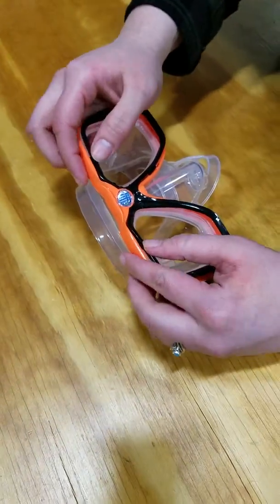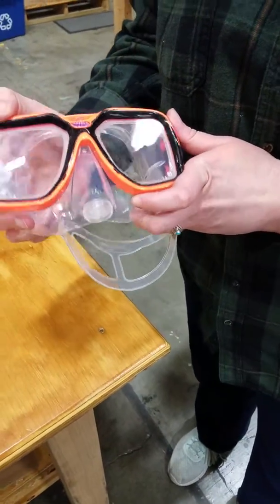How to replace a silicone skirt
How to replace a silicone skirt on one of our standard snorkeling masks.